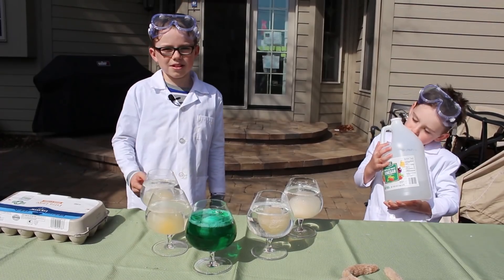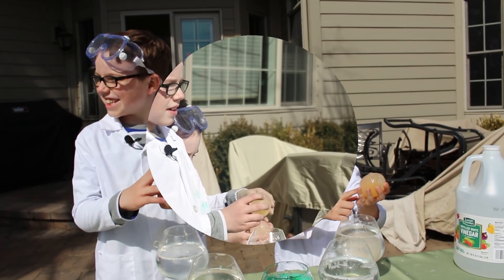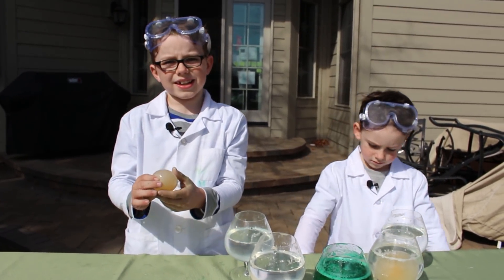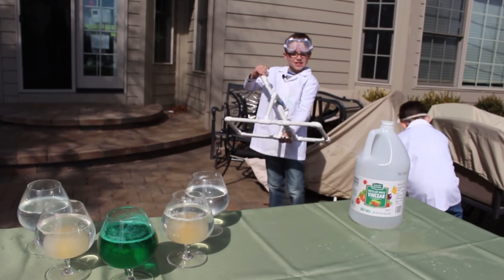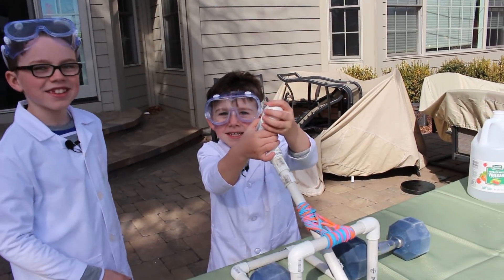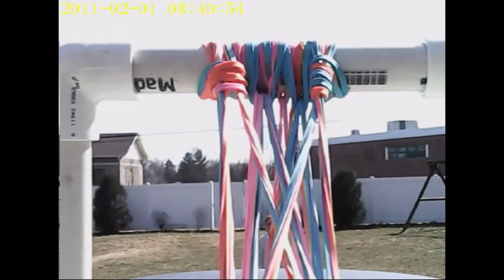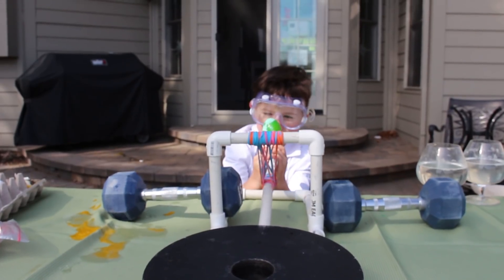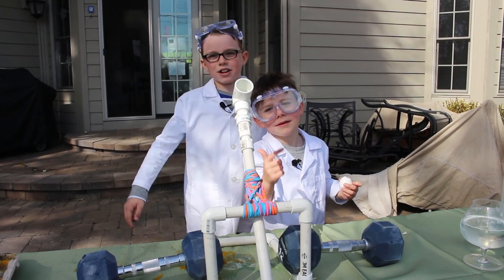Launching Naked Eggs 25 Feet High! Awesome Kids Science - Experiment 10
Today we show you how to make naked eggs with your left over easter eggs, then launch them in a homemade catapult!

Instructions for the catapult.